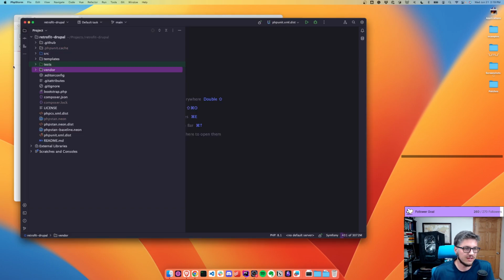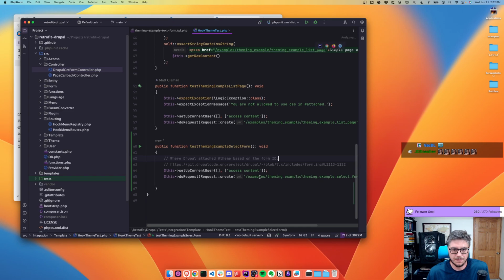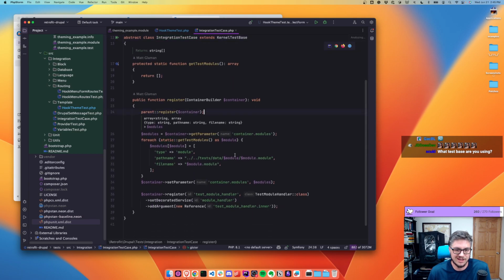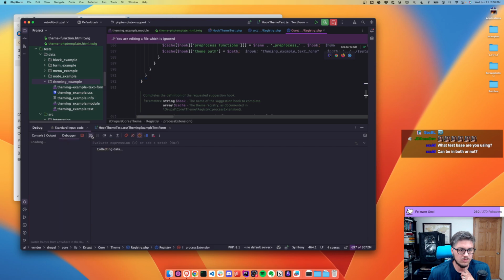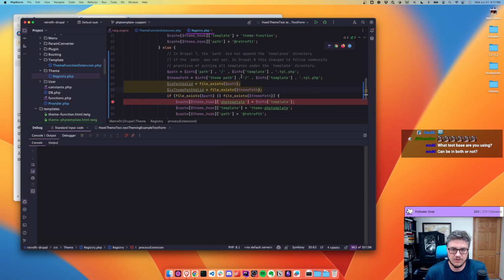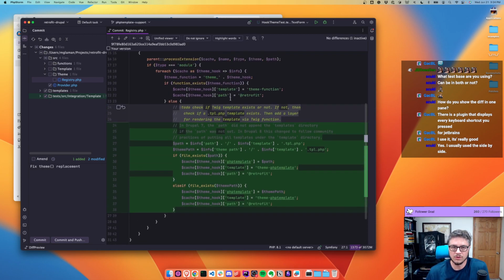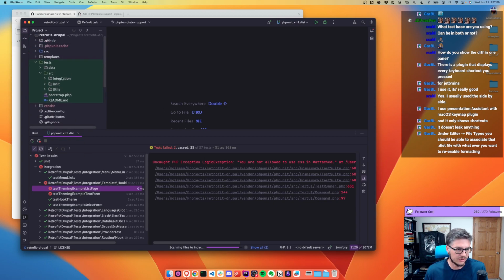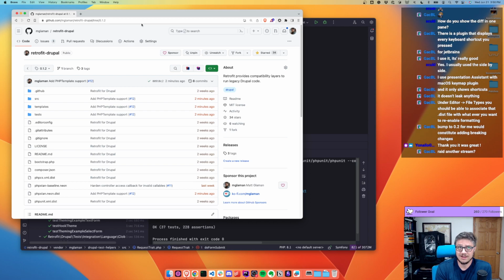Retrofit: PHPTemplate support in Drupal 10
In this live stream I added support for Drupal 7 PHPTemplates with Retrofit!